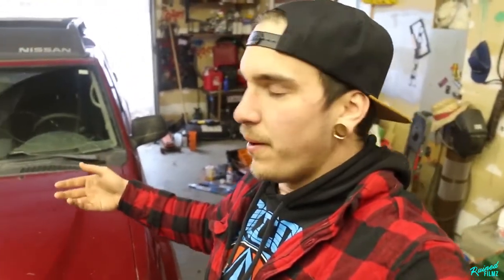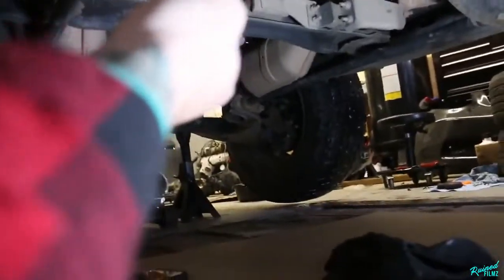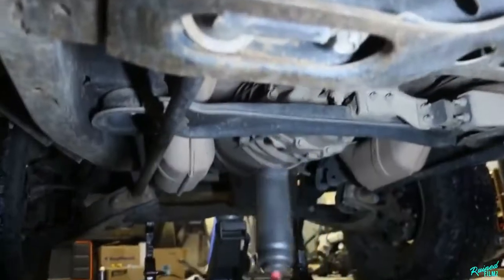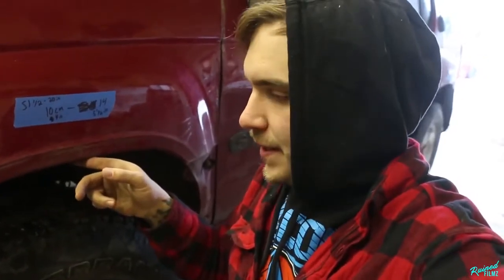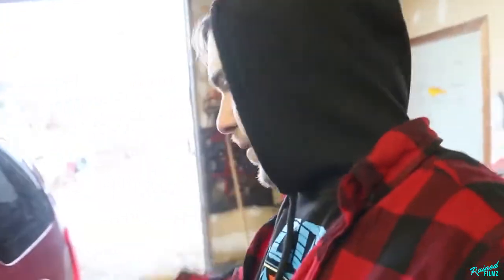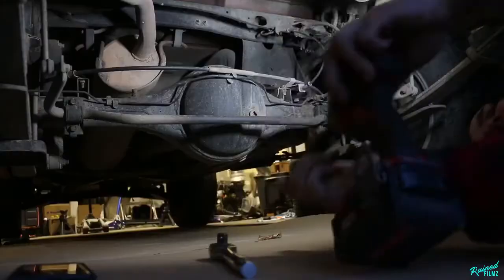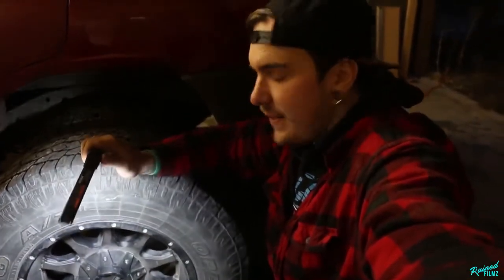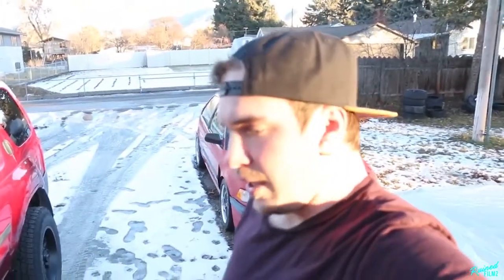Nissan Xterra Gets New Wheel Setup and Leveled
Today we are upgrading to new 17 inch wheels wrapped in Toyo Open Country AT tires! and lifting up the front of the truck to level out the look of it.